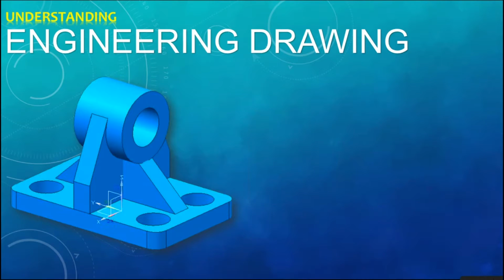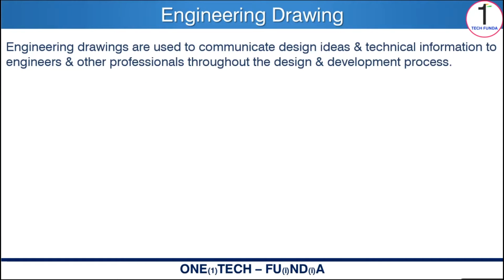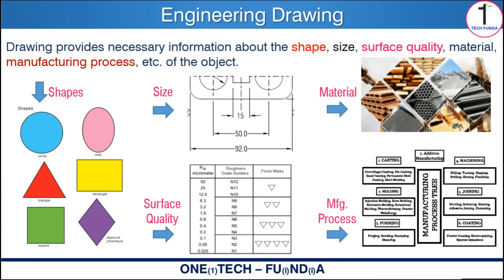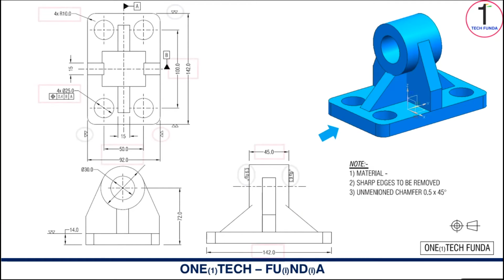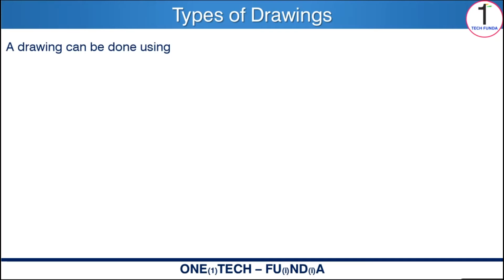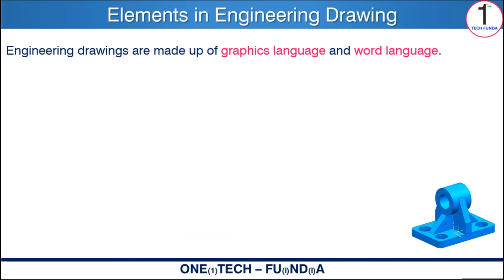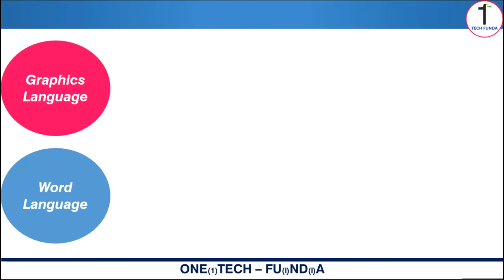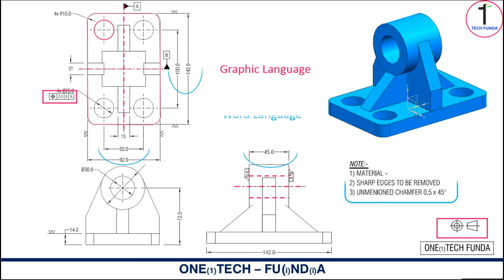Engineering Drawing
An engineering drawing is a type of technical drawing that is used to convey information about an object.
A common use is to specify the geometry necessary for the construction of a component and is called a detail drawing.

What do you mean by engineering drawing?
What are the types of engineering drawings?
What is drawing?
Understanding Engineering drawings
Basic of engineering drawing
ITI engineering drawing
1st year engineering drawing